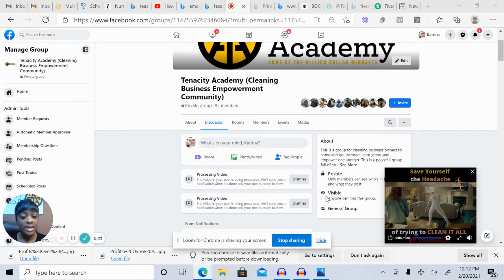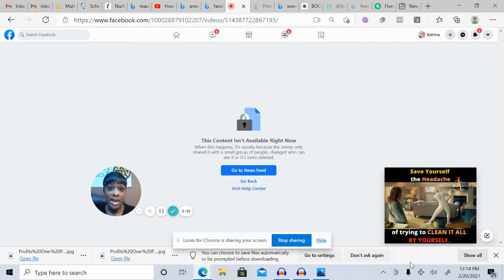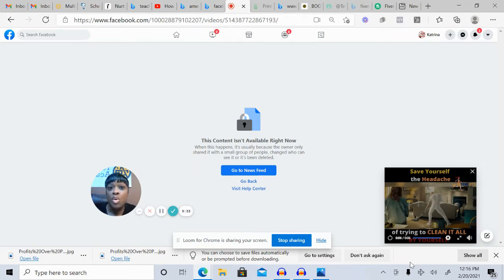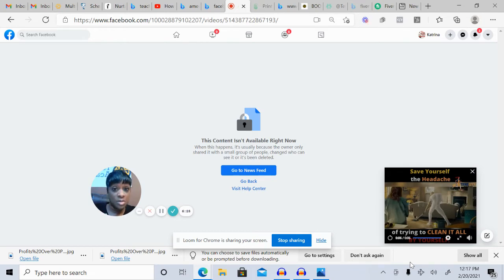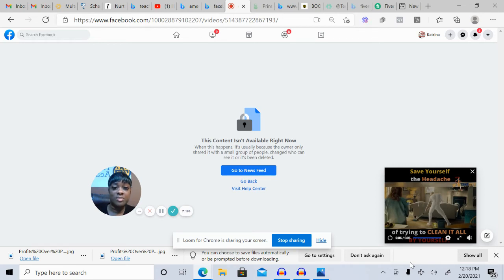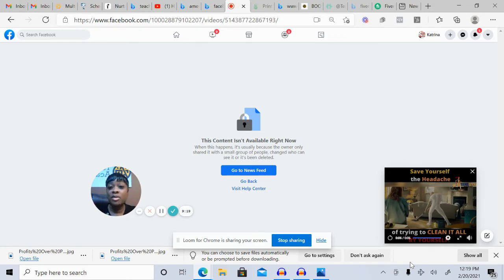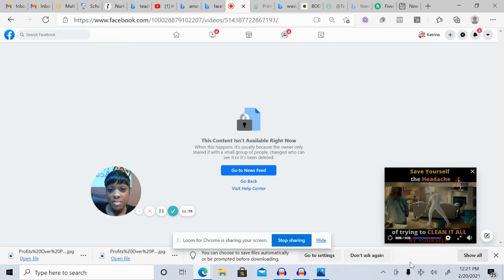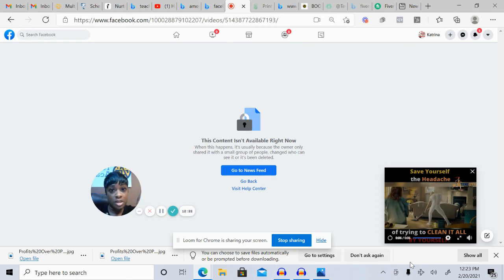Marketing and Branding Tips for Cleaning Business Owners